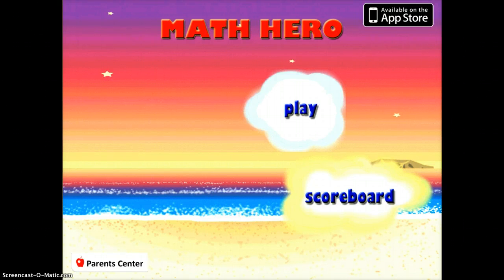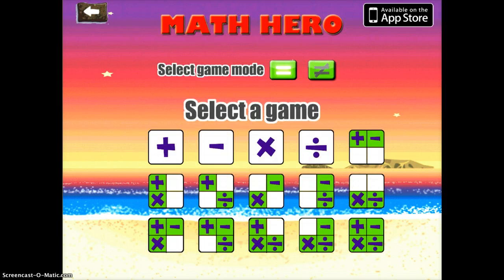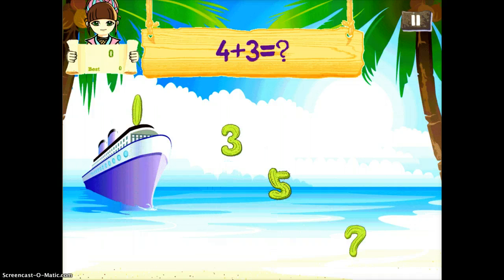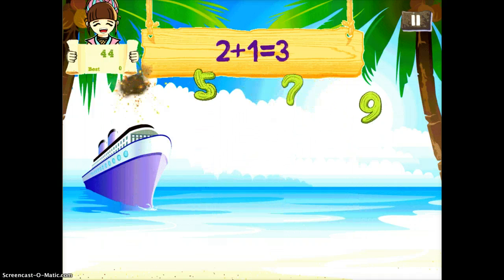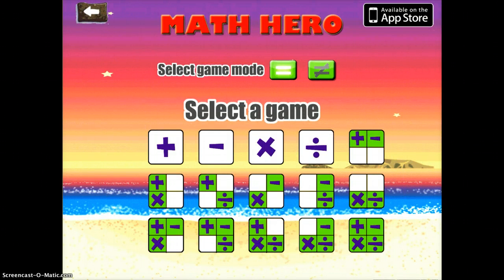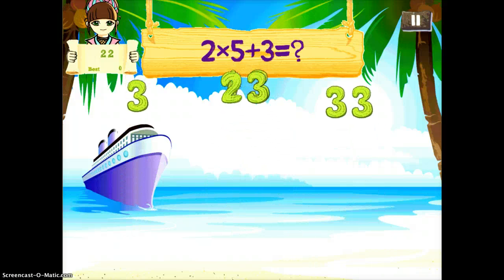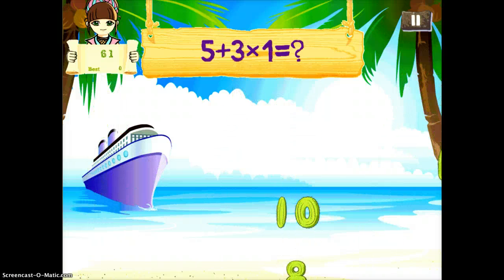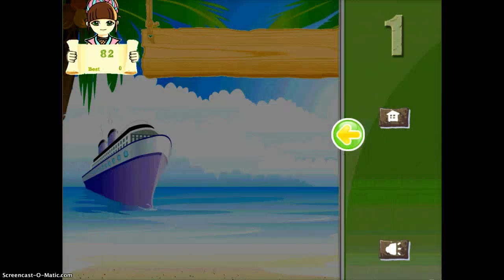Math Hero App Demonstration